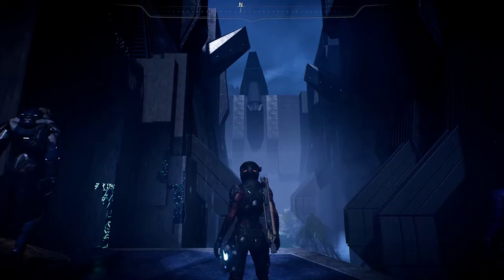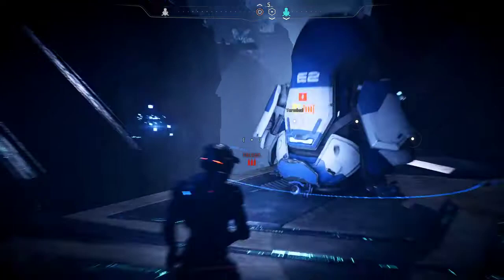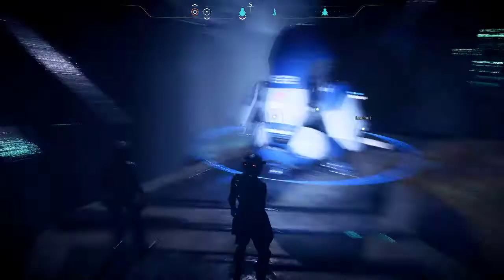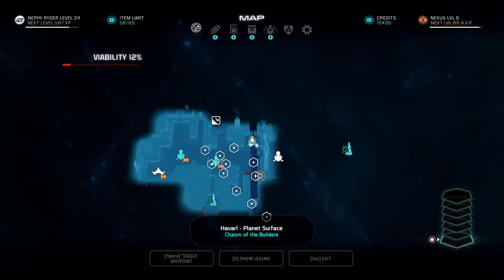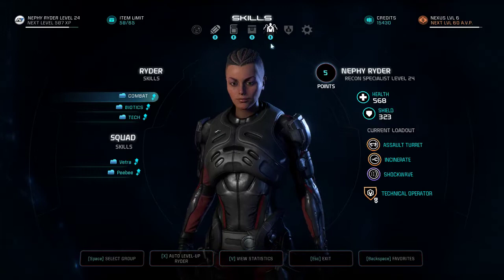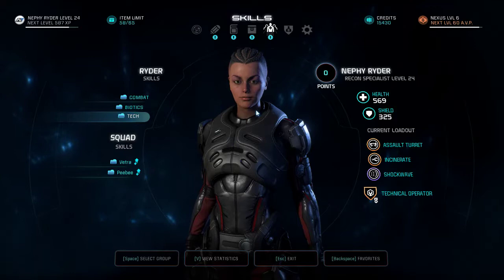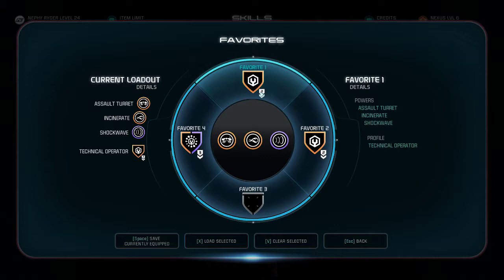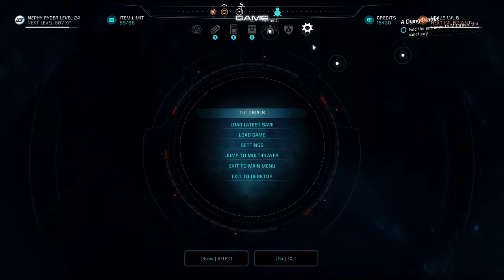Absolute beginner's guide to Mass effect Andromeda